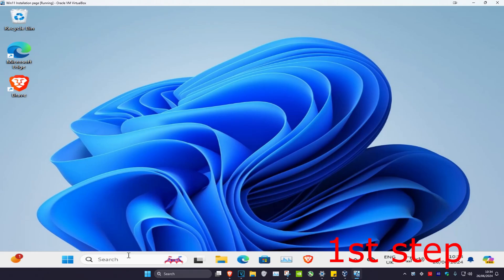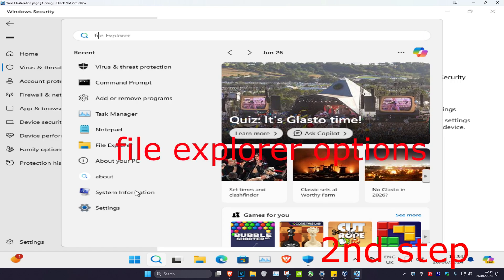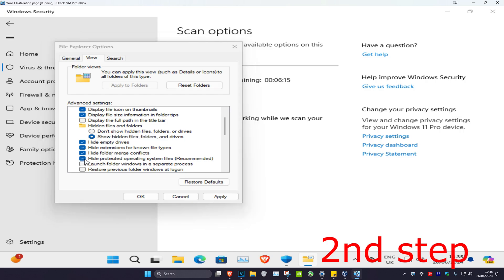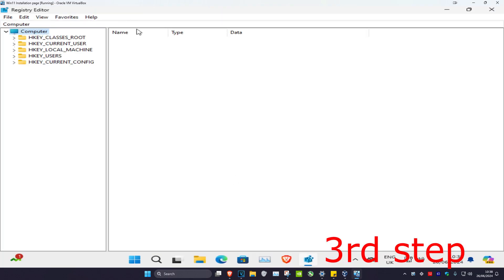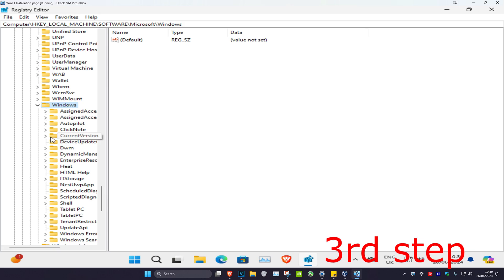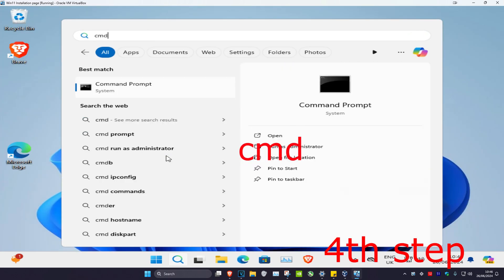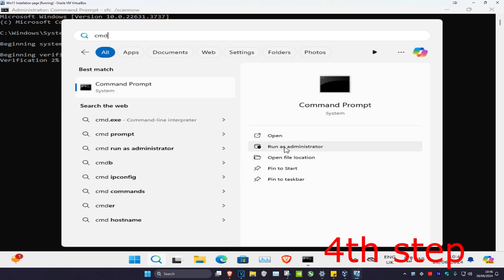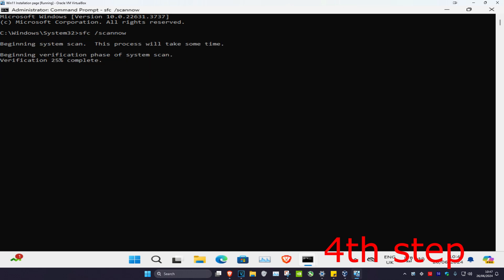How To Fix The Specified Module Could Not Be Found (Fix For All Programs in Windows 11)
The specified module could not be found Fix for All Programs | Windows 11 10 \ 8 \ 7

his knowledge base will guide you through the steps on How to fix The specified module could not be found Fix for All Programs | Windows 10 \ 8 \ 7

The specified module could not be found Fix for All Programs | Windows 10 \ 8 \ 7

How To Fix "The specified module could not be found" Errors In Windows 10
As the name suggests, "The specified module could not be found" error is rundll error. This corresponds to a DLL (.dll) file, which is connected to the Windows Registry and used to carry out the tasks are processed by different programs simultaneously. rundll error usually occurs when a program is not granted access to a particular code.

It's "The specified module could not be found" error often occurs on Windows startup or when launching a particular program. It is usually caused by a damaged or missing files.

Language : English